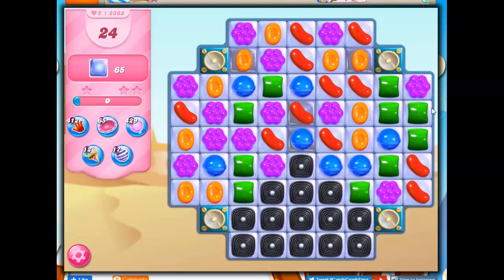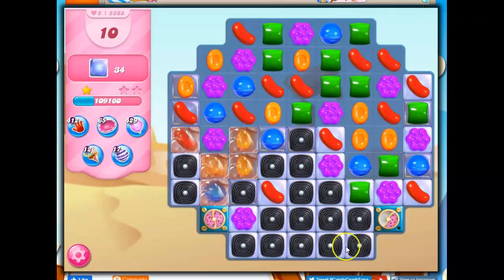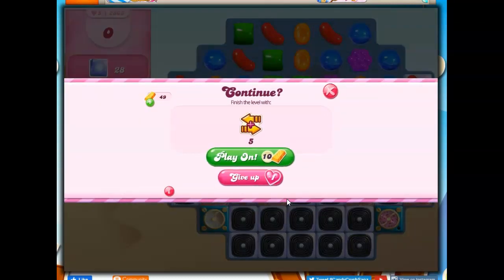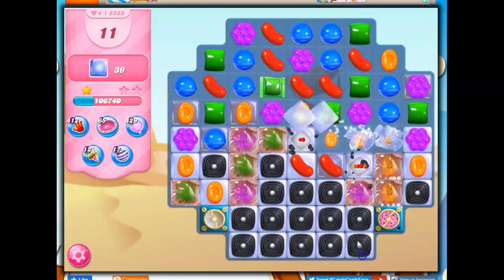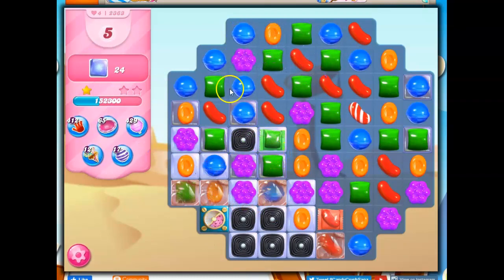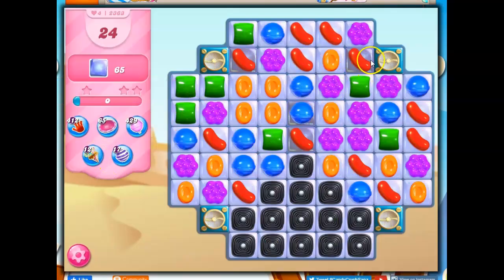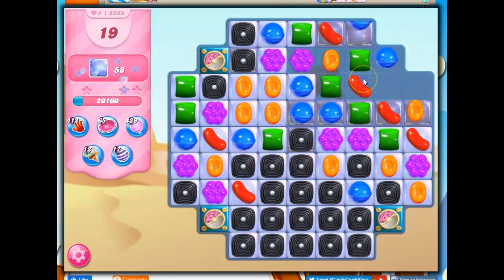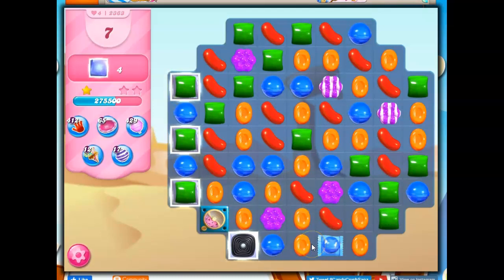Candy Crush Level 2363 Talkthrough, 24 Moves 0 Boosters